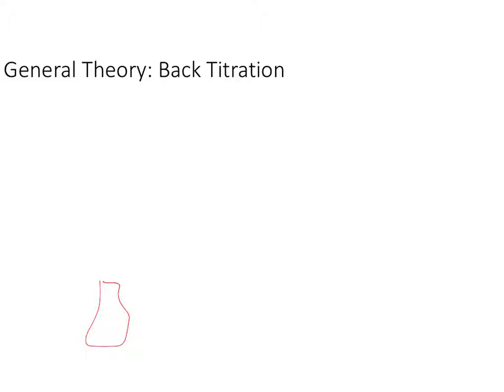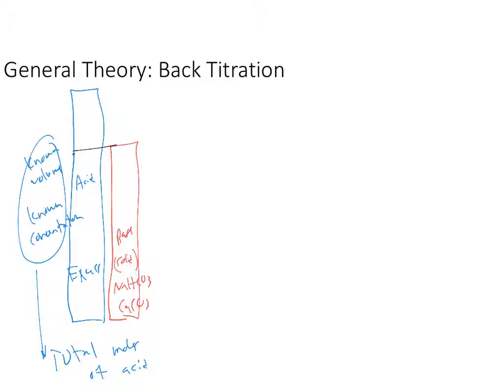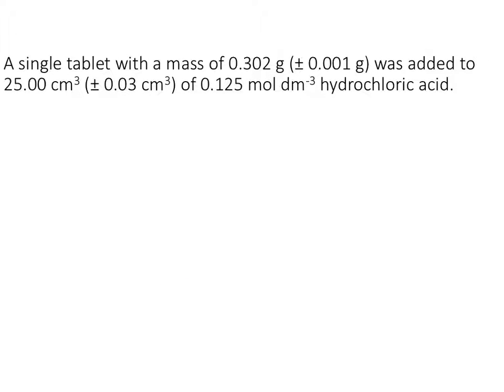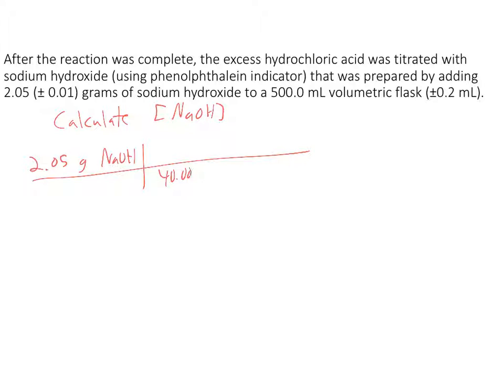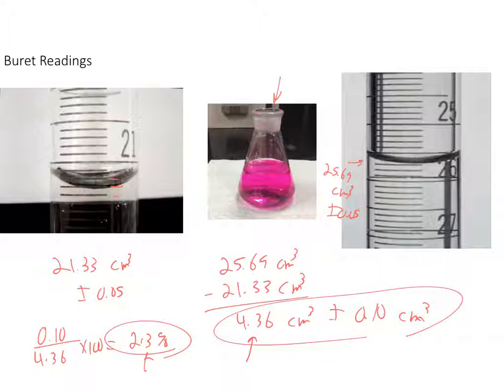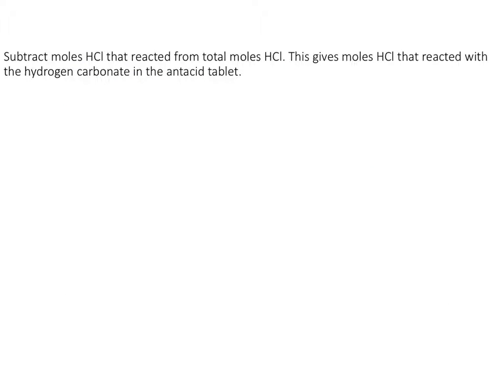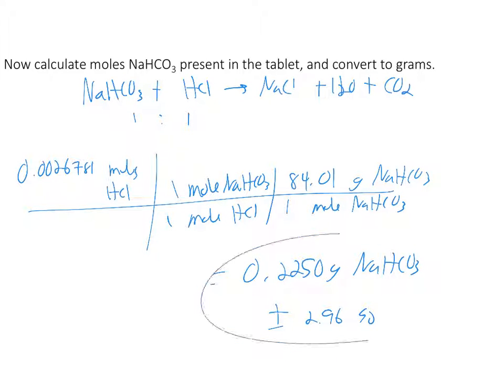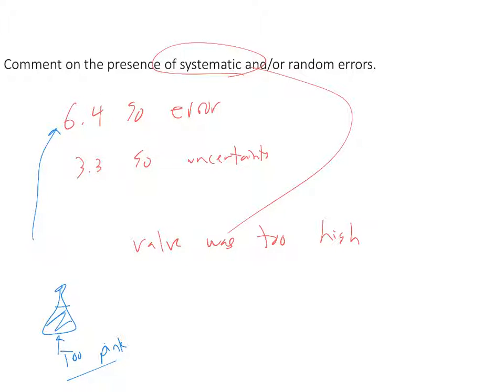Video 18.3: Back Titration Problem